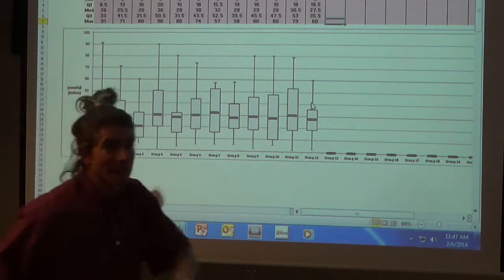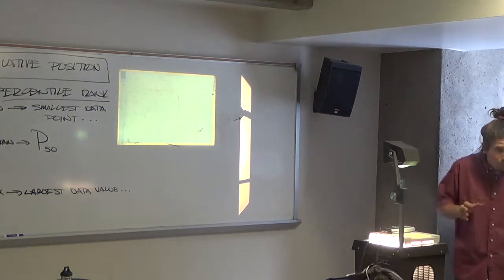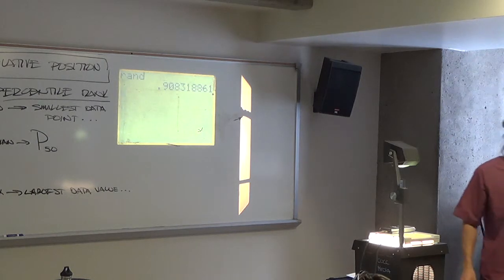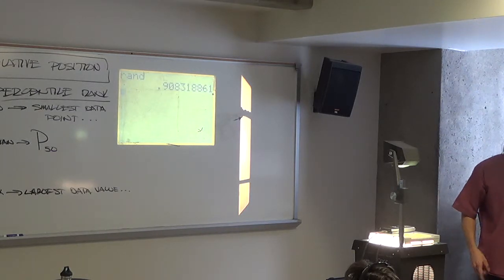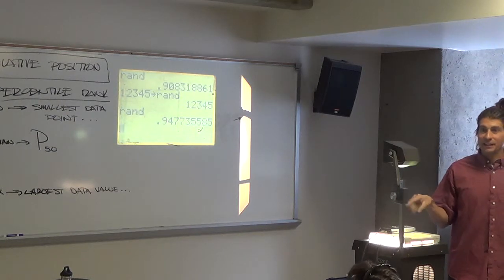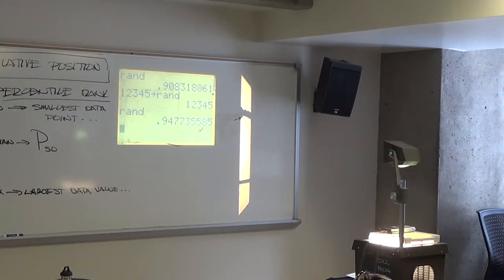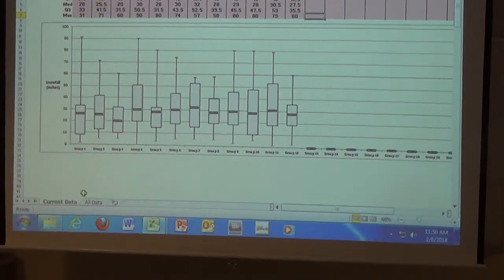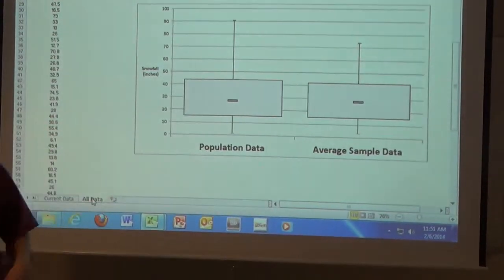2.6.14 (Wrapping up Relative Position)